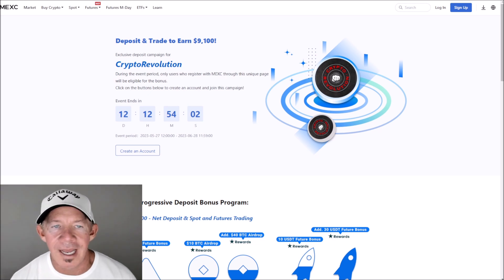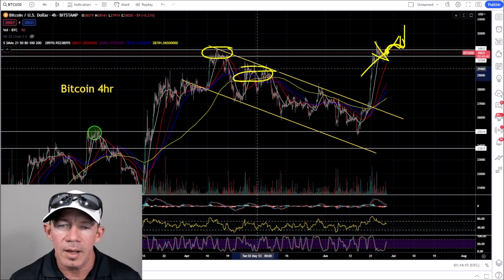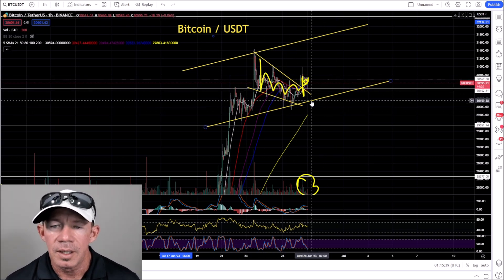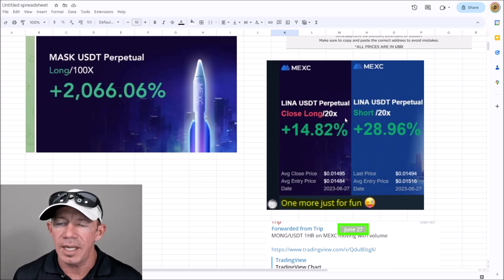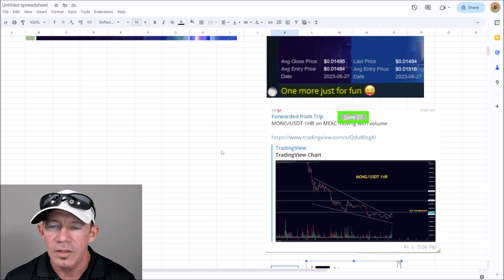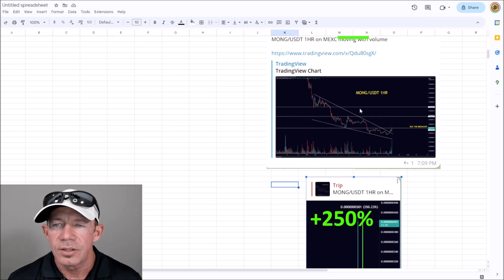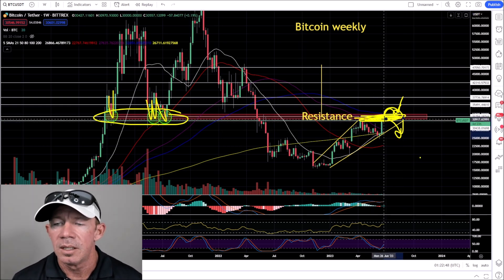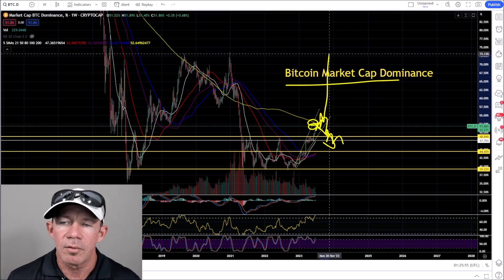FAST WAY TO $45k BITCOIN! ETF SEASON COULD CAUSE EXTREME MARKET PUMP! WHEN WILL ALTCOINS TAKE OFF!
Fast way to $45k Bitcoin!
ETF Season could cause EXTREME market pump!
This is when Altcoins will PUMP CRAZY!
$BTC

MEXC Global = Leverage Trading exchange with LOWEST FEES
Binance.US trading is next level!
Make a VIP Account Today!